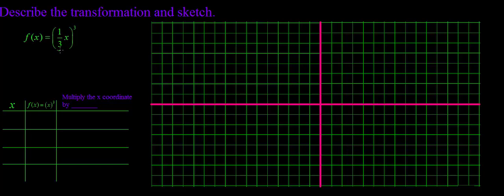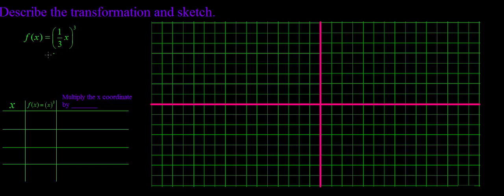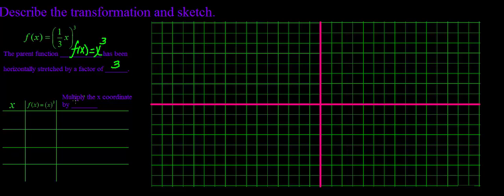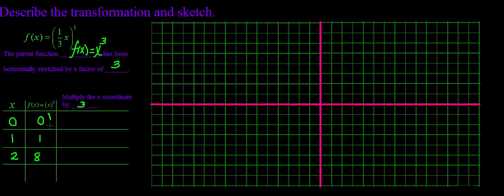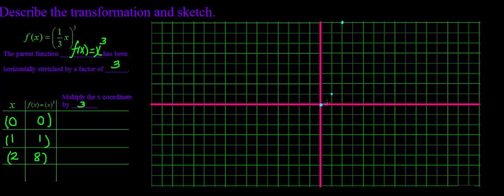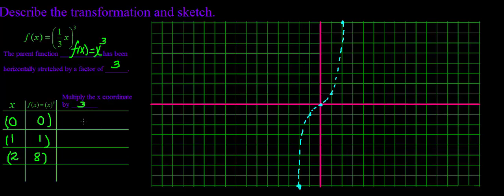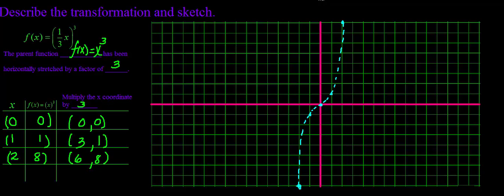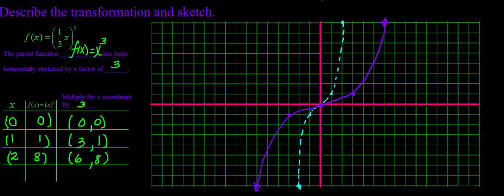Horizontal Compression and Stretching Ex 2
This video explains how to perform a horizontal stretch on a parent function.